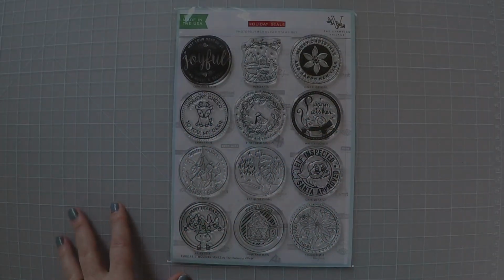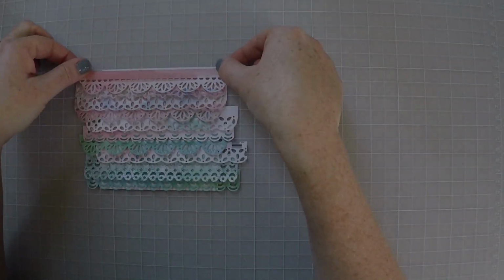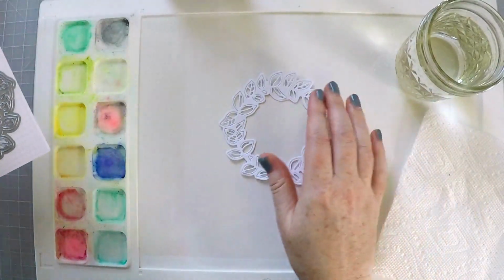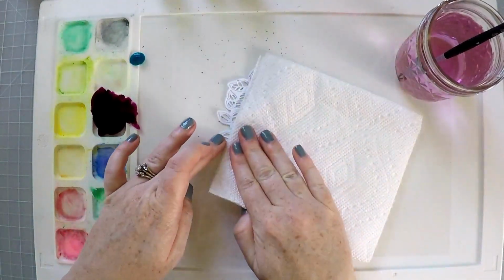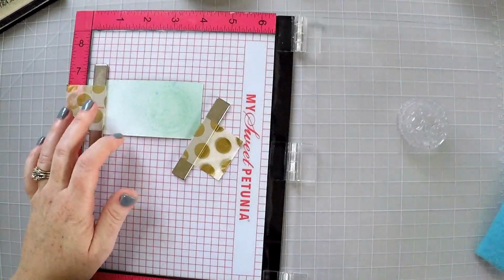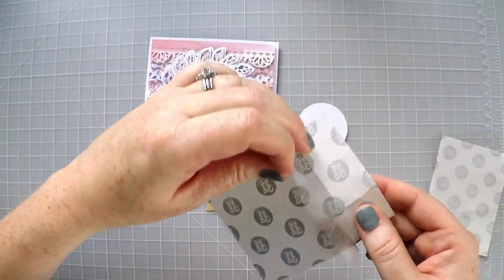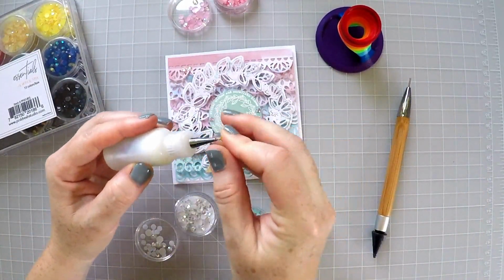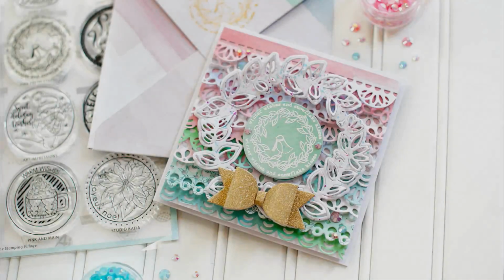Introducing Holiday Seals: A Stamping Village collaborative stamp set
We are excited to introduce the newest collaboration stamp set called Holiday Seals from all the members of The Stamping Village. This 6x8 stamp set includes 12 beautifully designed envelope seals with a holiday theme, which can be used on not only envelopes, but on your holiday cards as well! You will love the 12 different illustrations, representing the 12 different companies who make up The Stamping Village.

Watch this beautiful card with matching envelope come together today in this new video by Lea Lawson, where she has combined our Holiday Seal image with some of her favorite diecutting techniques.

• Just a little lovely : 6 x 6 Paper pack

• Just a little lovely : 12 x 12 Paper pack